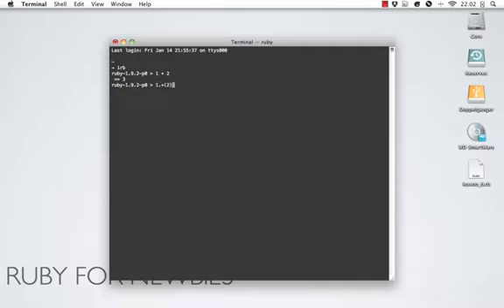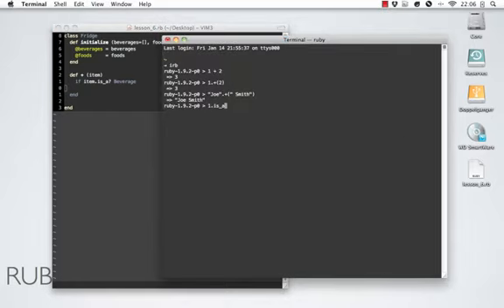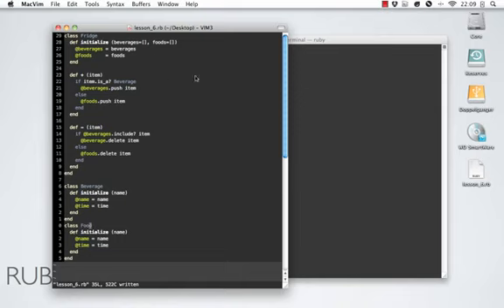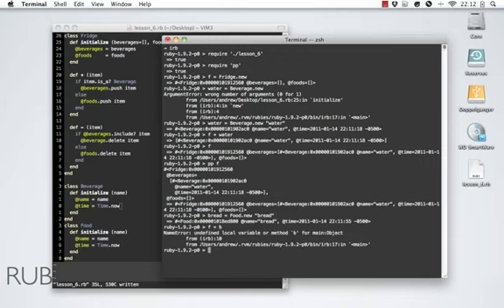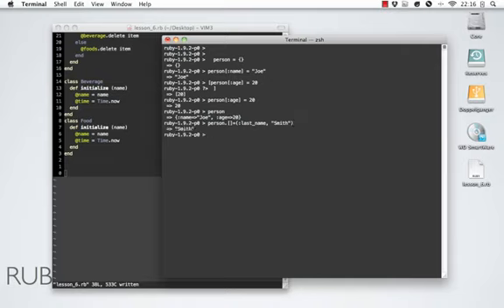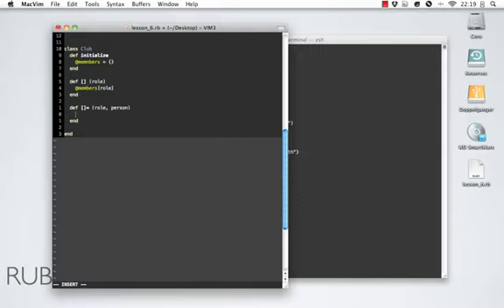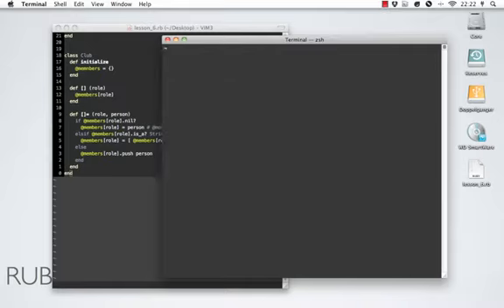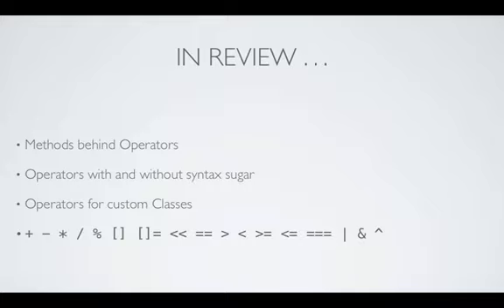Ruby For Newbies: Operations and their Methods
Ruby is a one of the most popular languages used on the web. I've started a new screencast series here on Nettuts+ that will introduce you to Ruby, as well as the great frameworks and tools that go along with Ruby development. In this lesson, we?ll be taking a deeper look at operators in Ruby, and why their different from anything you?ve ever seen before.